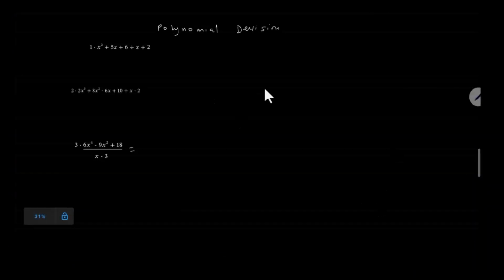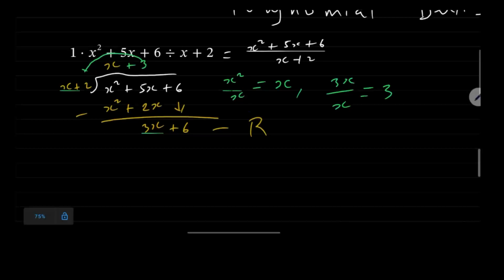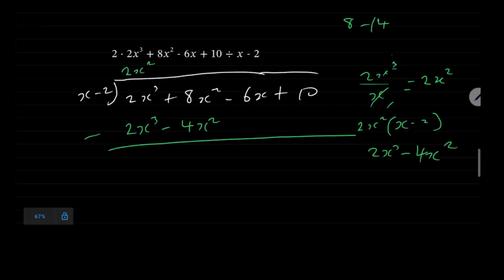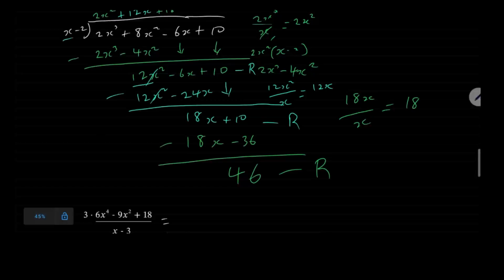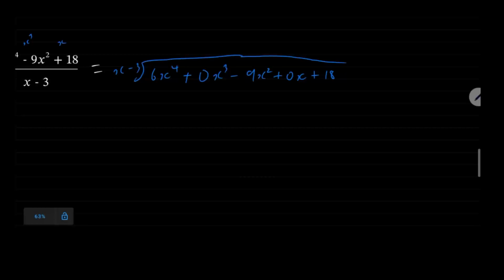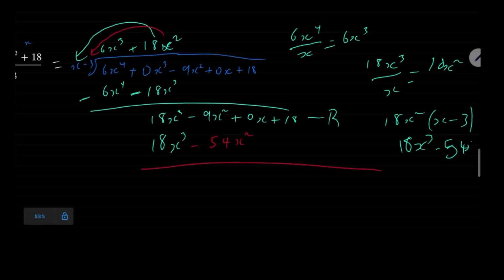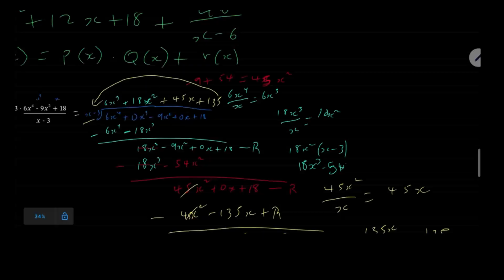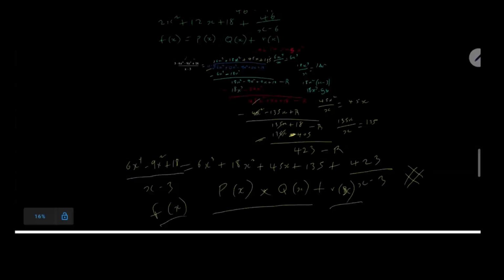Long Division of Polynomials | Step-by-Step Explained (Grade 10 Math)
Struggling with Long Division of Polynomials? 🤯
In this video, I break it down step-by-step using clear examples so you can understand it once and for all!

This lesson is perfect for:
✅ Exam preparation (IGCSE, WAEC, GCSE, SAT, A-Level basics)
✅ Students learning polynomial division for the first time

📘 What you’ll learn in this video:

What polynomial long division is

Step-by-step method explained clearly

More polynomial examples

Factorization & algebra videos

Exam-focused math tutorials